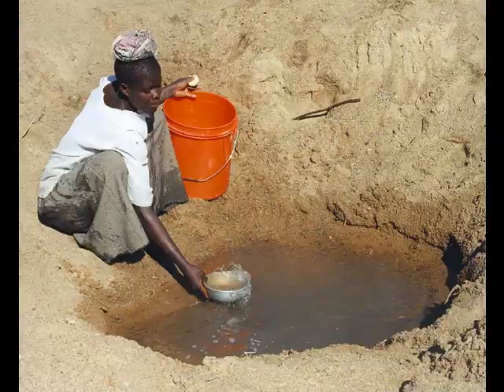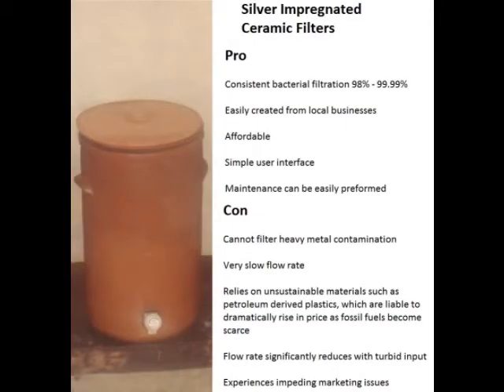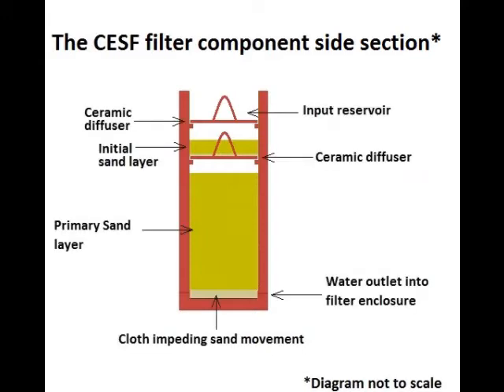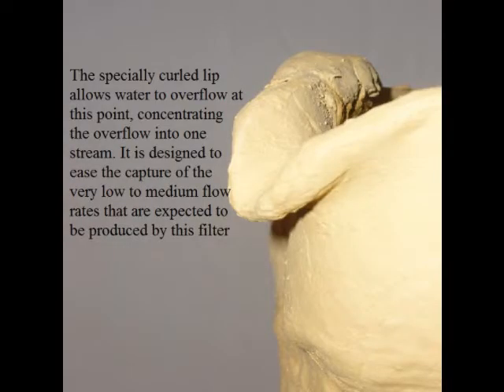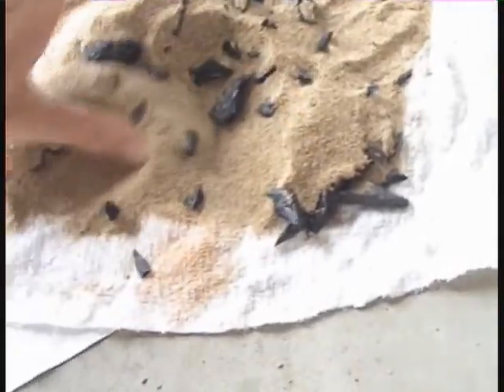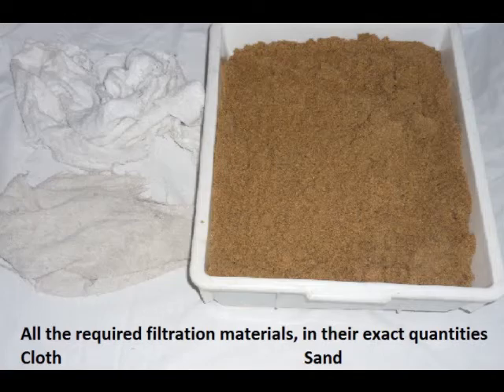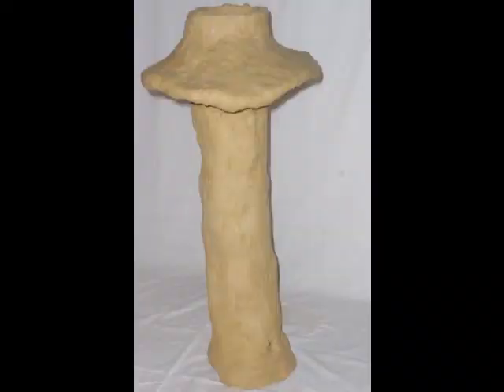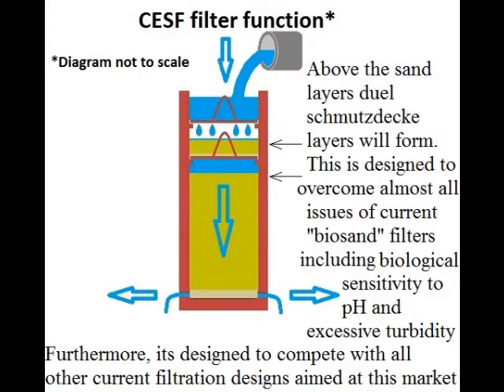CESF Filter - Sand Filtration Innovation For Developing Countries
CESF [Ceramic Enclosed Sand Filter] is a new modification of sand filtration that can be sustainably created for free in many locations without the need for material imports and by exploiting common local skills. It is NOT a new version of the biosand filter! CESF has been created to overcome the filtration, cost and manufacturing issues of biosand filters. Furthermore it has been developed to improve upon the many of the issues faced by all water filters marketed at developing countries including marketing, filter lifetime, breakages, cost, sustainability, disposal and maintenance.